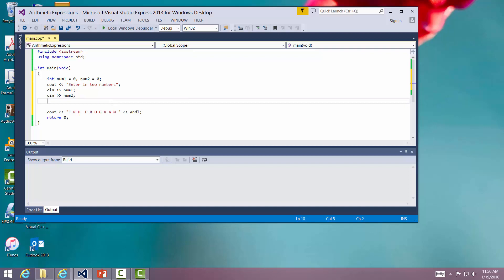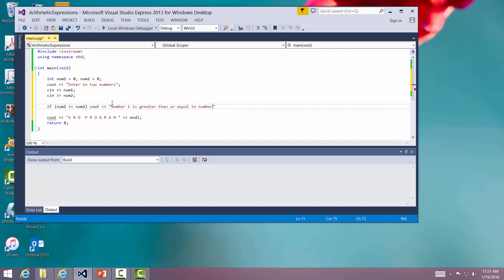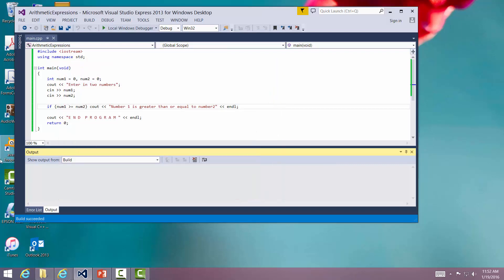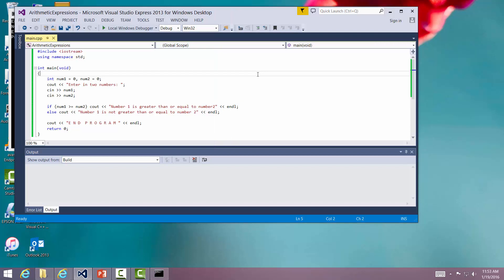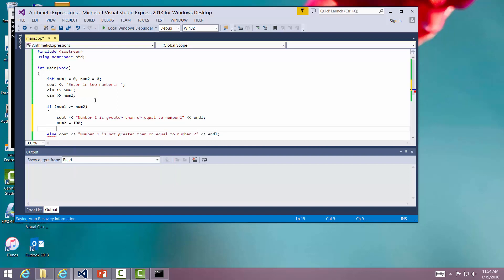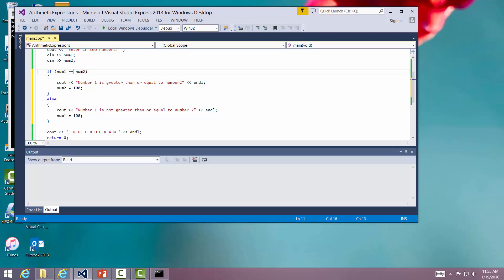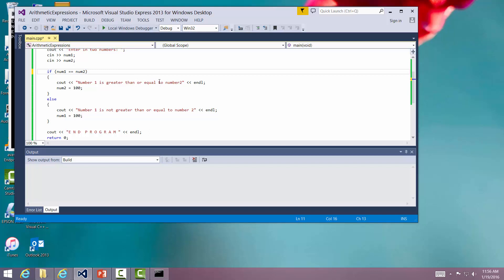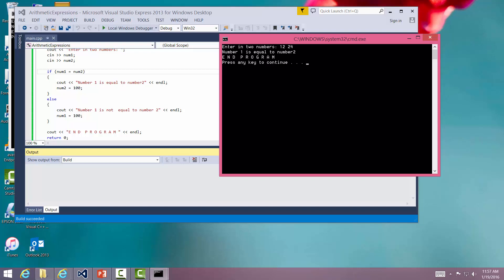Simple If Statements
Simple if statements showing if and else. Also a common pitfall of using the assignment operator as opposed to the equality (==) operator